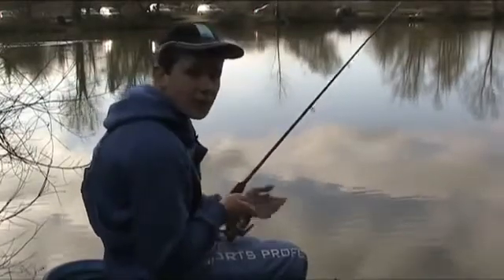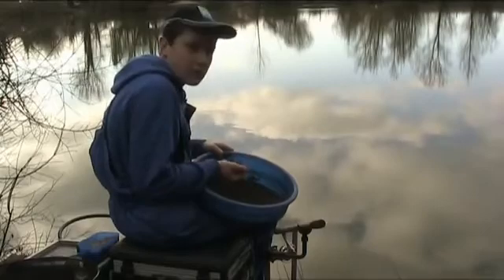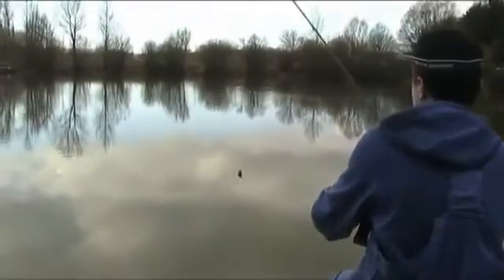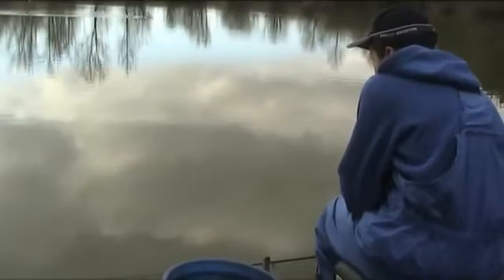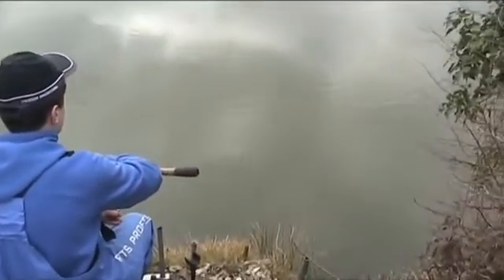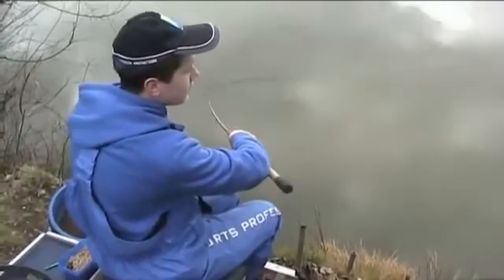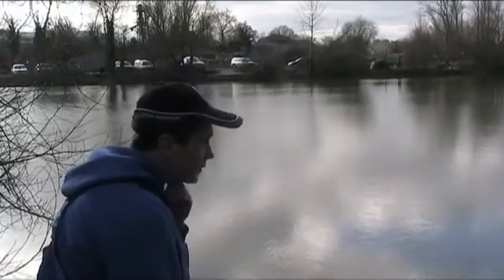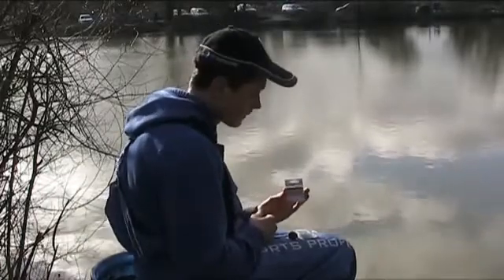Wędkarstwo gruntowe - Karp i feeder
Sprawdź film z połowu karpia metodą gruntową. Feeder w akcji! Wędkarstwo gruntowe w całej okazałości. Filmik co prawda jest po angielsku, ale na pewno zrozumiesz o co chodzi!